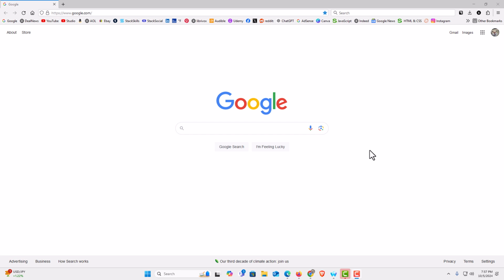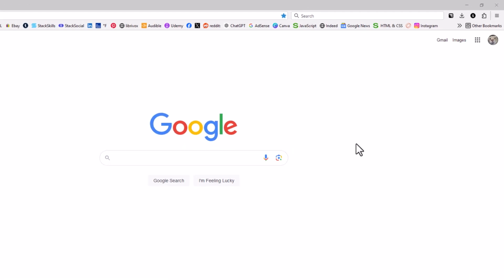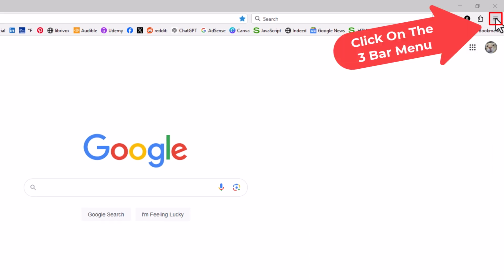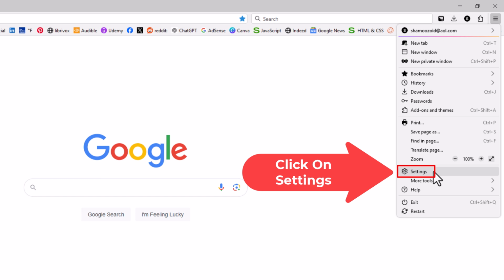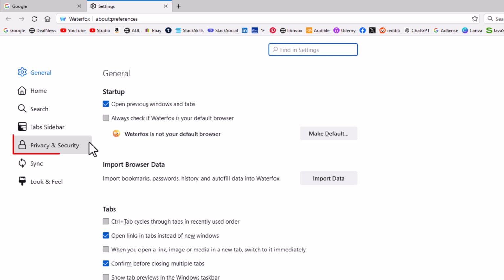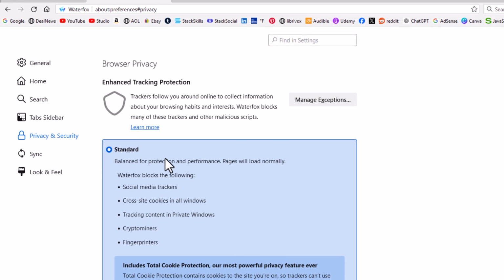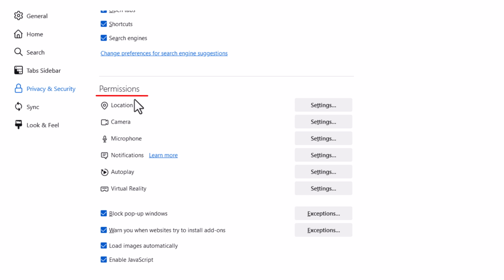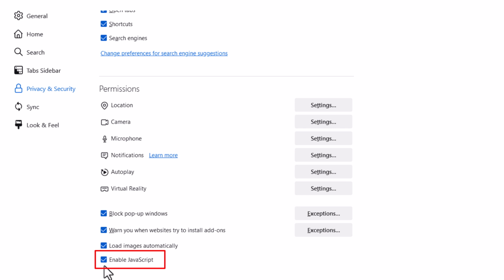How To Turn On Or Off JavaScript In The Waterfox Web Browser | PC Tutorial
In this tutorial, we’ll walk you through the steps to turn JavaScript on or off in the Waterfox Web Browser using a PC. Whether you're optimizing browser performance or troubleshooting website issues, this guide will help you manage JavaScript settings quickly and easily.

Simple Steps:
1. Open the Waterfox web browser.
2. Click on the "3 Bar Hamburger Menu" in the upper right corner.
3. Click on "Settings".
4. In the left pane, click on "Privacy & Security".
5. Scroll down the center pane to to "Permissions" section and check or uncheck "Enable JavaScript".

Chapters:
0:00 How To Turn On Or Off JavaScript In Waterfox
0:22 Open The Waterfox Web Browser
0:32 Click On The 3 Bar Menu
0:42 Click On Settings
0:52 In The Left Pane Click On Privacy And Security
1:02 Scroll Down To The Permissions Section
1:12 Check Or Uncheck Enable JavaScript In Waterfox